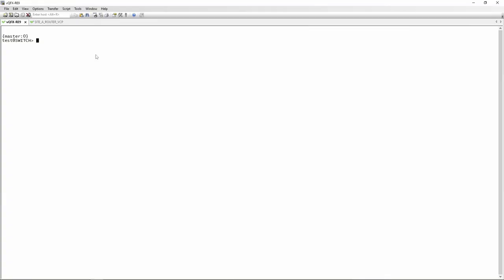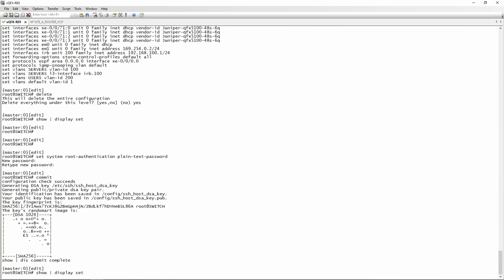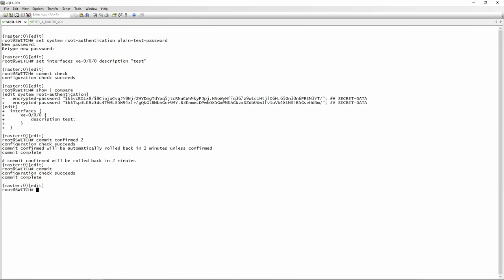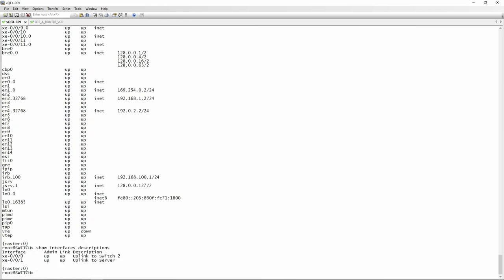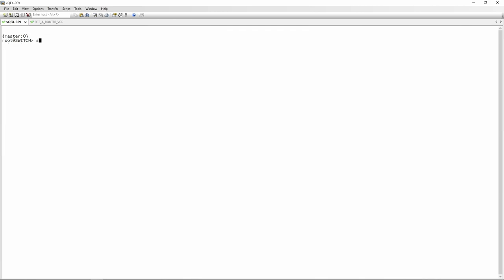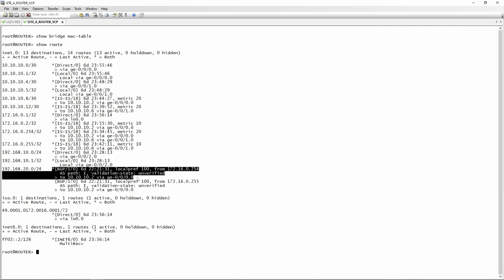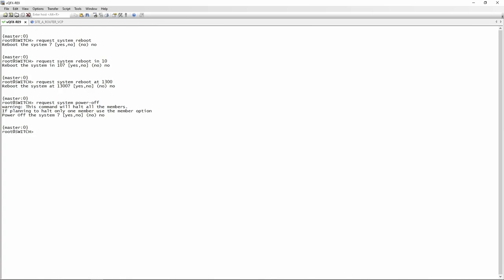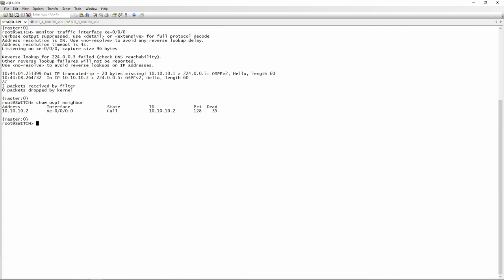Juniper CLI Tips And Tricks That Will Make You Look Like A Pro (Junos)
Looking for Juniper CLI tips and tricks? Want to become a Junos Pro?  Then you have come to the right place.  In this video we'll be covering a lot of useful commands that will make your Juniper CLI (Junos) experience better, faster and more effective.  We'll be providing you with the most useful Junos CLI commands and also explain briefly what they do.

A lot of these form part of the JNCIA exam, so if you are preparing for that, this video should at least help a little bit.